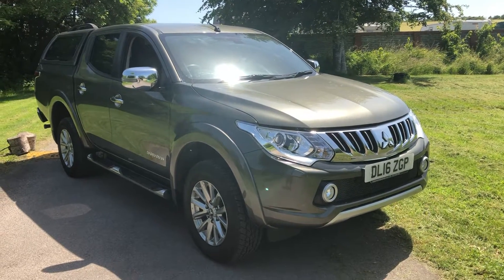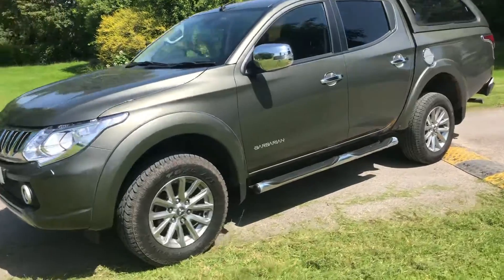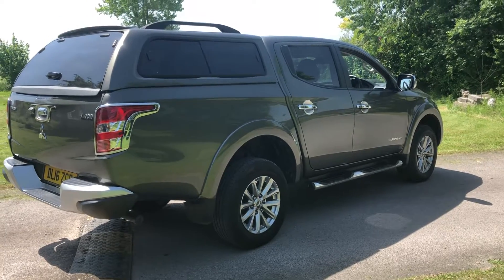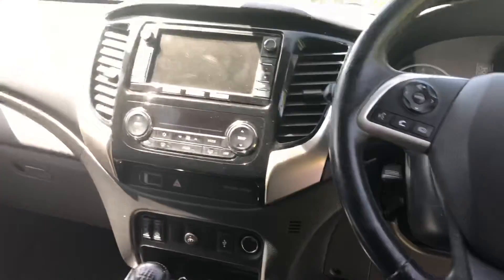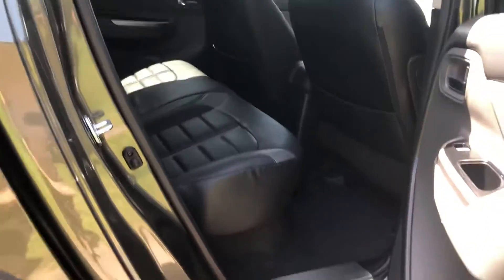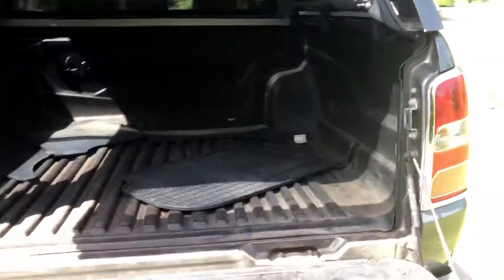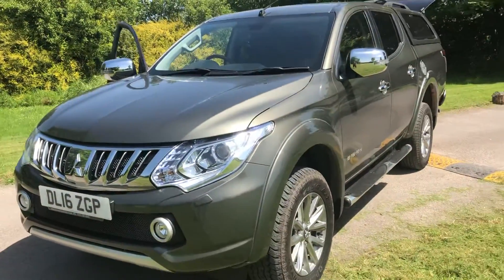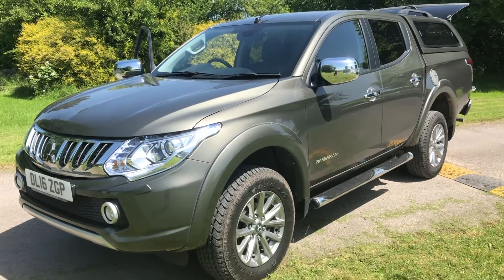27 June 2019